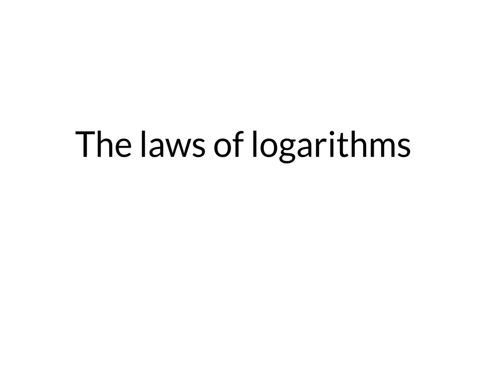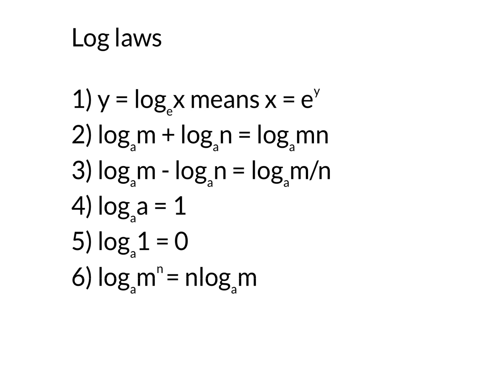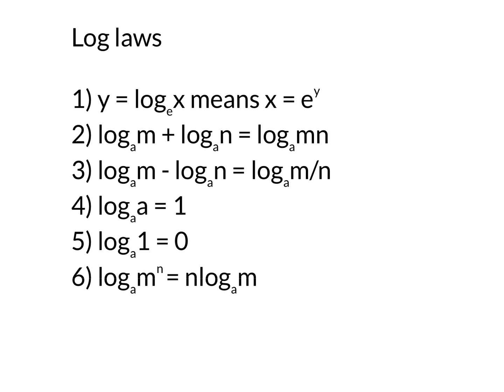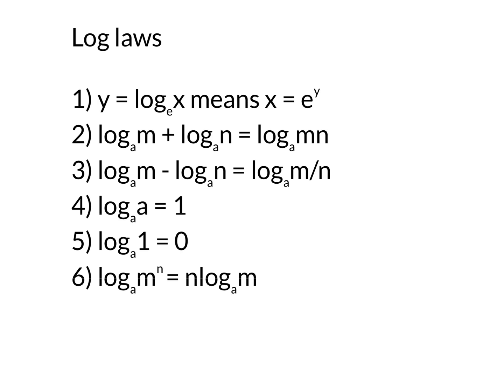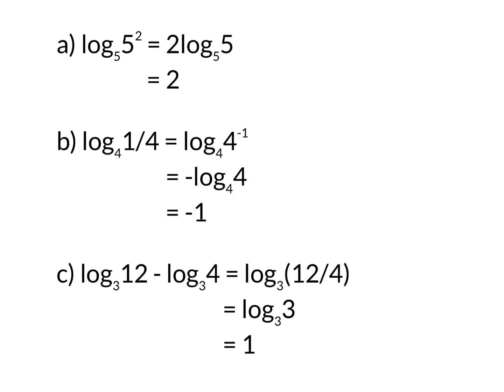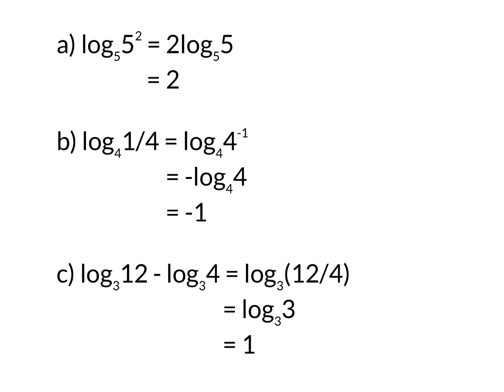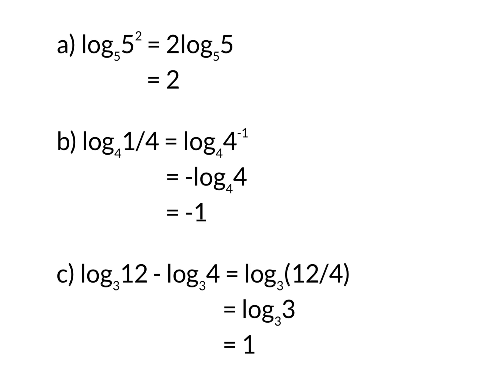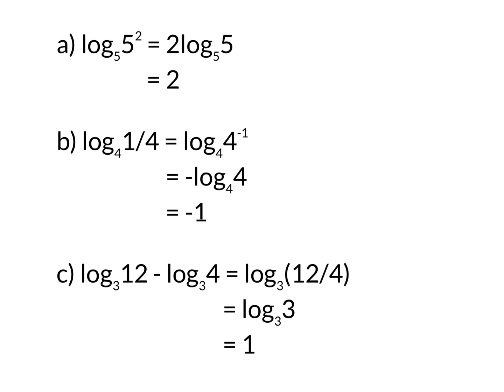The laws of logarithms